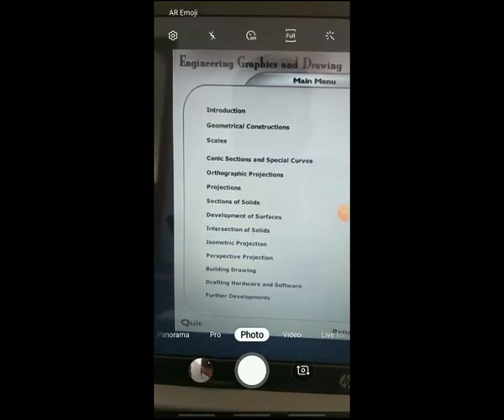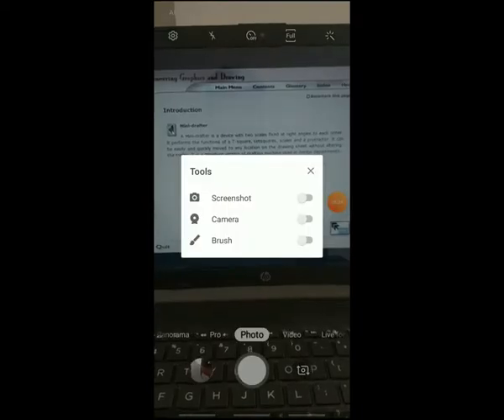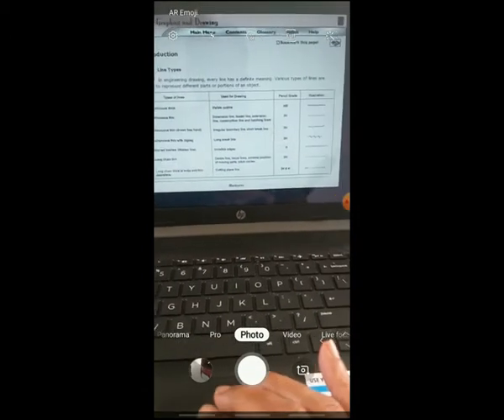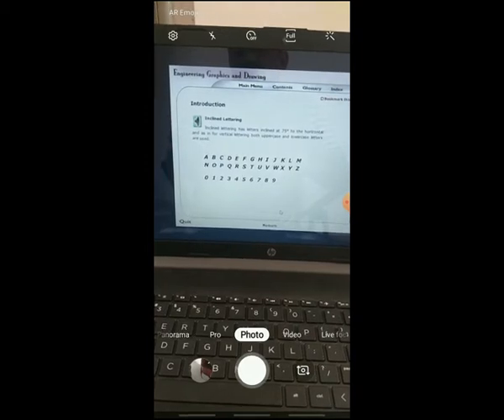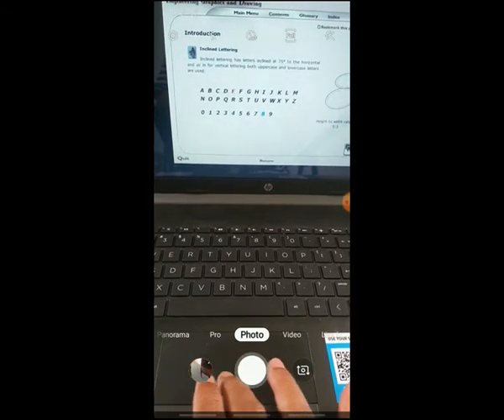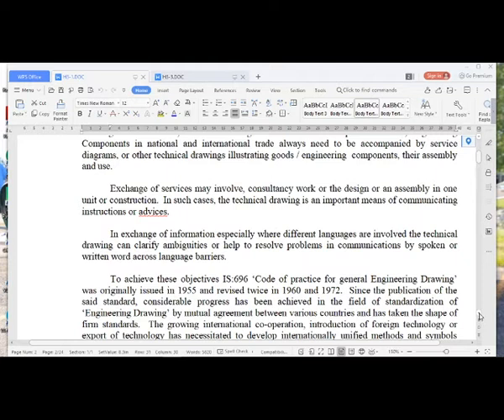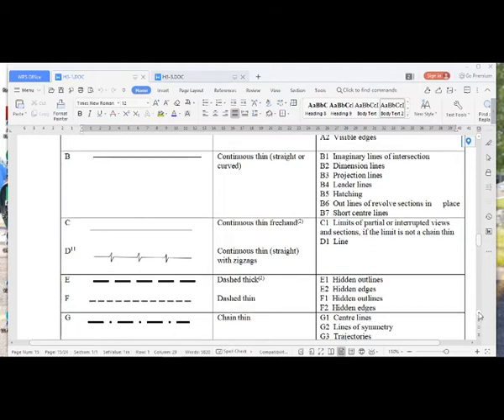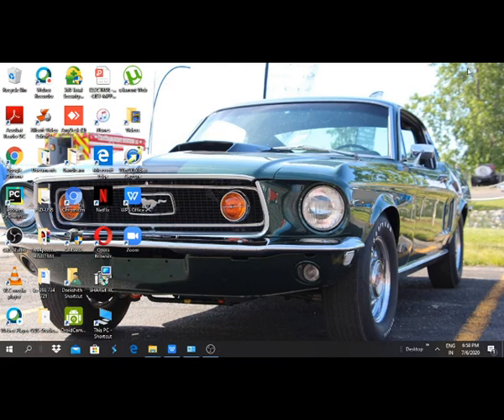1.introduction to engineering drawing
Importance